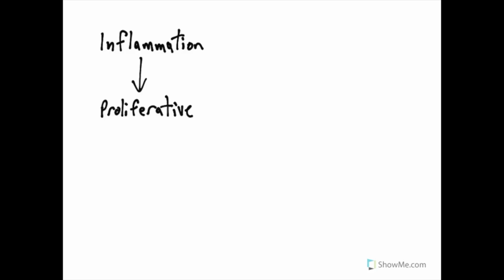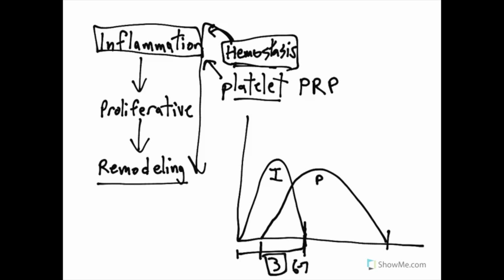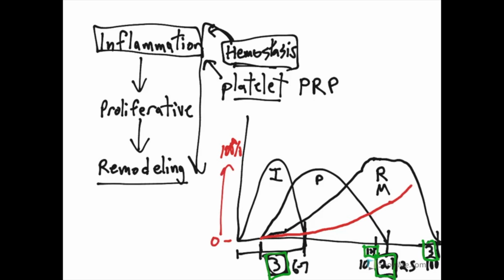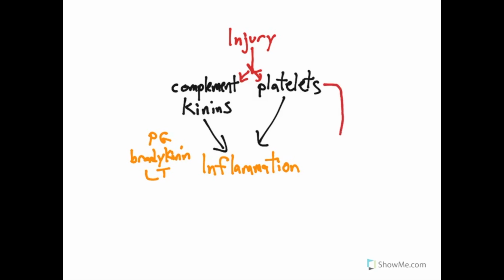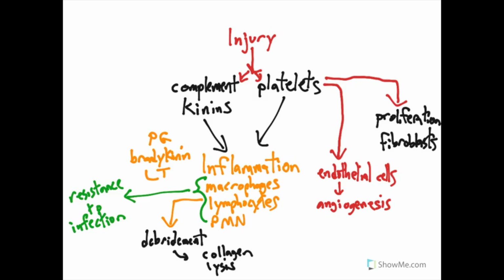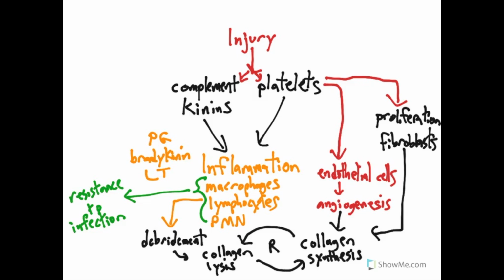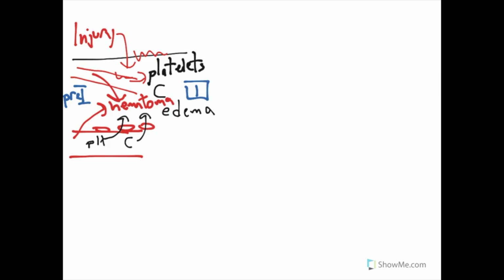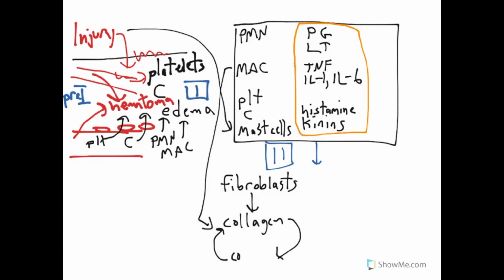Injury Response, Wound Healing & Inflammation Explained | Whiteboard Session for Healthcare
In this whiteboard session, I break down the complex processes of injury response, wound healing, and inflammation. This video is ideal for medical students, healthcare professionals, and anyone interested in understanding how the body repairs itself. I (try to) simplify key concepts with illustrations and explanations.
Learn how inflammation plays a critical role in healing and what happens during each stage of the wound healing process. It is also a great intro into how platelet-rich plasma (PRP) works. I find these so helpful and often redo and copy over the flowcharts to reinforce my learning and refresh my knowledge. I hope this session offers some further insights into the body’s natural defense and repair mechanisms!